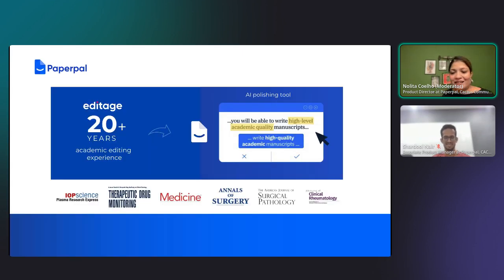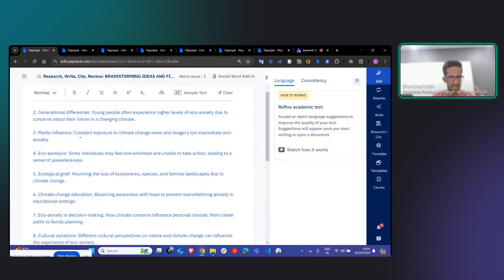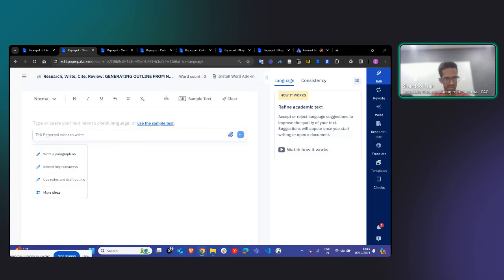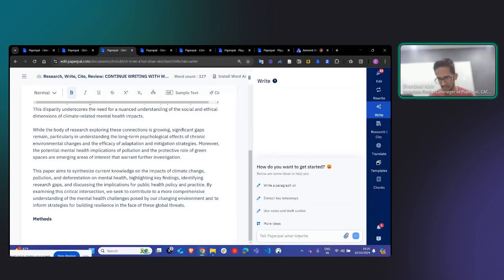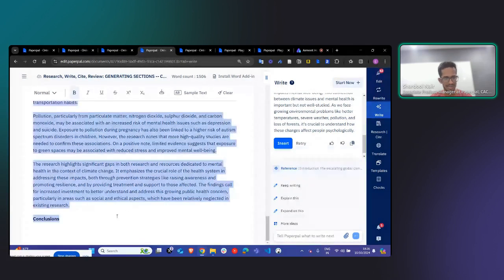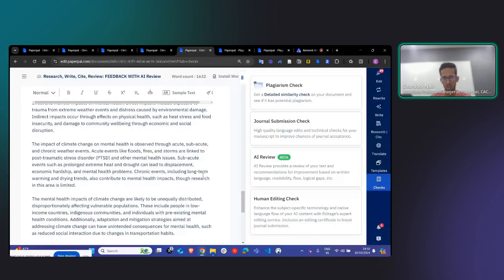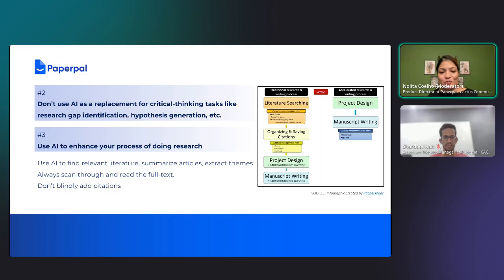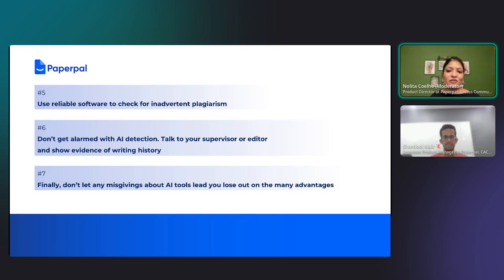How to Research, Write, Cite accurately and efficiently with Paperpal!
Transform your research writing experience and achieve your goals faster with the trusted all-in-one writing tool for academics! Try Paperpal for Free now

Writing clearly, finding reliable references, and citing correctly are major challenges for academics. Here, Paperpal’s Shardool Nair and Nolita Coelho show you how Paperpal’s comprehensive toolkit can simplify the entire academic writing process by helping you:

✔️ Transform rough research notes into a strong first draft
✔️ Find verified references and cite accurately as you write
✔️ Review and refine your writing for academic excellence

2:56 – Introduction to Paperpal
5:52 – Overcoming writer’s block with Paperpal’s Write feature
8:53 – How to continue writing with the outline generated by Paperpal
9:14 – How to search for references with Paperpal’s Research Feature
12:20 – How to add references to your citation library to access later
13:25 – How to search for a research paper by Title/DOI
14:12 – How to use your research notes to write with Paperpal’s Write feature
16:55 – How to insert in-text citations in your preferred citation style with Paperpal Cite
18:43 – How to change a citation style in Paperpal
28:39 – How to check for language consistencies with Paperpal Edit
24:12 – How to simplify lengthy paragraphs with Paperpal Rewrite
29:01 – How to get feedback on your writing Paperpal’s AI Review feature
33:09 – How to check your paper for plagiarism with Paperpal’s Plagiarism Checker

Ready to turn ideas into words, get science-backed answers, switch citation styles with a click, and break language barriers to achieve high-quality writing 2x faster? Try Paperpal now

About Paperpal
Paperpal is a comprehensive AI writing toolkit that helps students and researchers achieve 2x the writing in half the time. It leverages 22+ years of STM experience and insights from millions of research articles to provide in-depth academic writing, language editing, and submission readiness support to help you write better, faster.